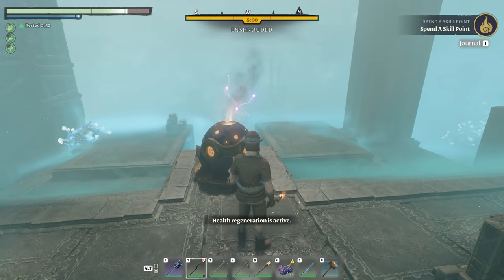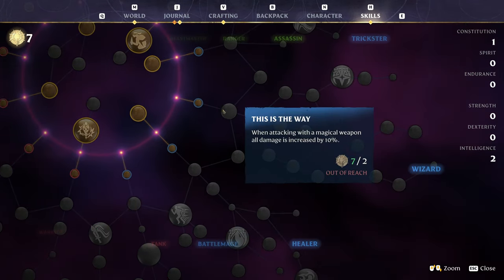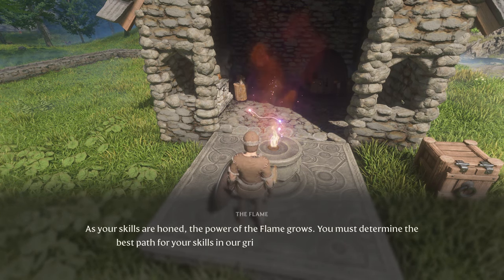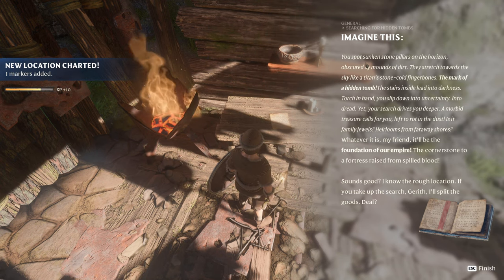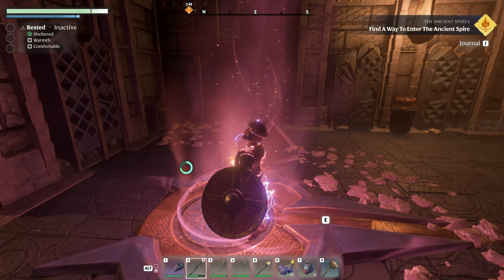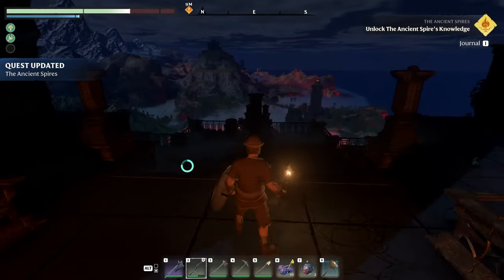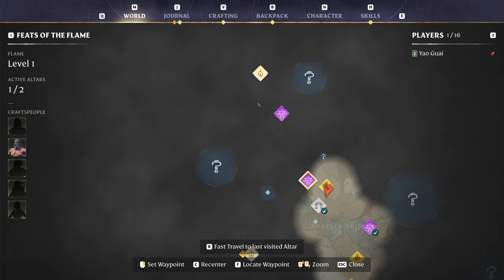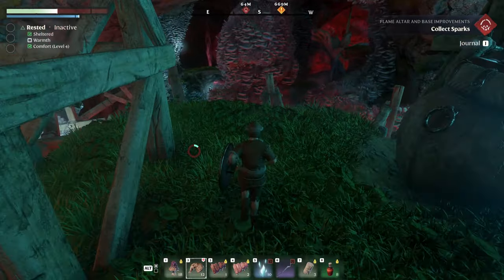Enshrouded - Ancient Spire! 3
Today we're playing Enshrouded, the early access survival game from Keen Games GmbH. This is a fantasy and horror survival with a fantastic atmosphear and compelling story. So, lets light our torches and journey together, into The Shroud!